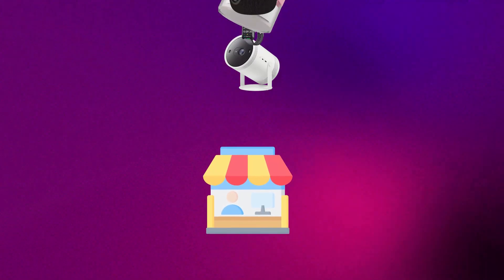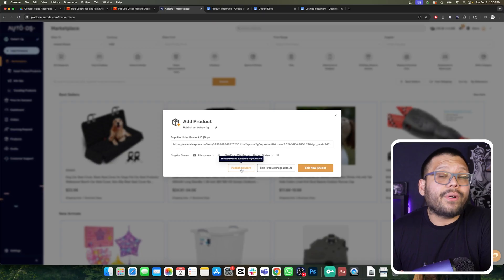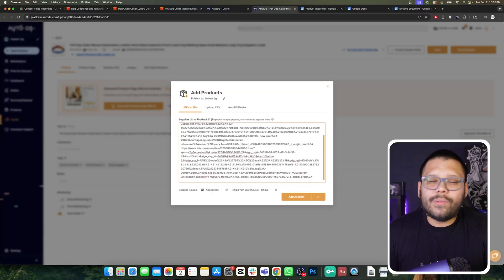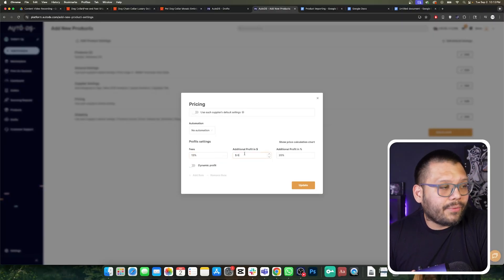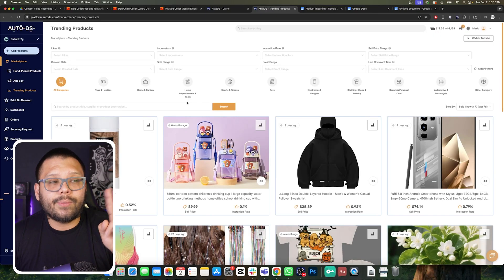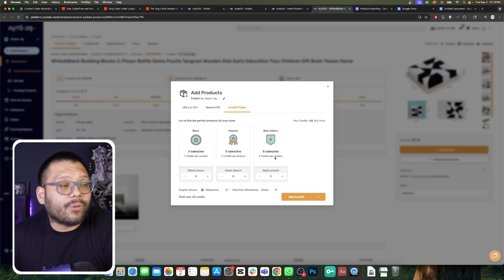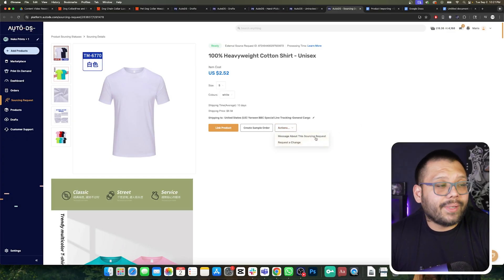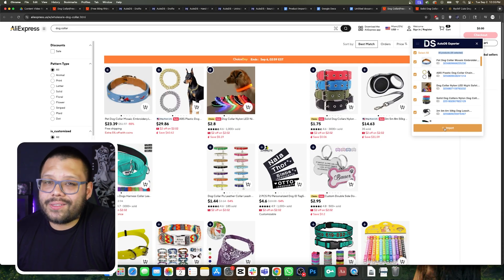AutoDS Product Importer: The Fastest Way to Import Dropshipping Products Into Your Store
🚀 Put your dropshipping on auto-pilot with AutoDS. Start for just $1

Want to add products to your dropshipping store the fastest and easiest way? In this AutoDS tutorial video, I’ll walk you through every method of product importing with AutoDS—from automatic importing and bulk importing to using the Chrome extension and more.

Whether you’re testing one product, scaling to hundreds, or just starting out, AutoDS has multiple ways to import products directly from suppliers into your store in seconds. I’ll teach you how to use AutoDS product importing, break down how each method works, when to use it, and how it saves you time while keeping your store running smoothly.

⏰ Timestamps:
00:00 - Introduction
00:28 - Signing Up for AutoDS and Automation Benefits
00:49 - Method 1: Single Product Importer
02:57 - Method 2: Multiple Products (Bulk Importer)
04:22 - Configuring Upload Settings for Bulk Imports
06:48 - Method 3: Handpicked and Trending Products
07:54 - Method 4: AutoDS Finder for Automatic Product Selection
08:40 - Method 5: Untracked Products and Sourcing Requests
10:05 - Method 6: AutoDS Chrome Extension (Helper)
12:43 - Conclusion
▶️ More on YouTube:
✅ Beginner dropshipping tutorials:

💰 3 steps to dropshipping success:
1️⃣ Watch our complete (free) Shopify dropshipping course: